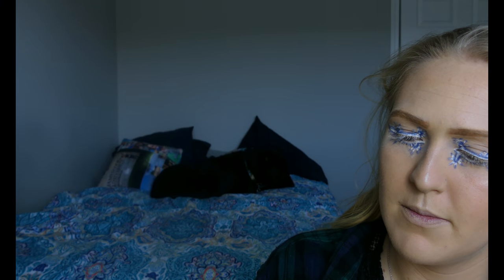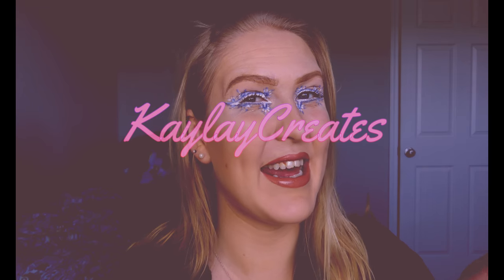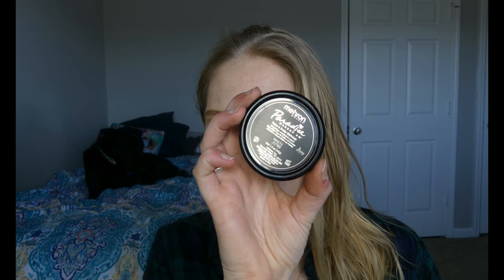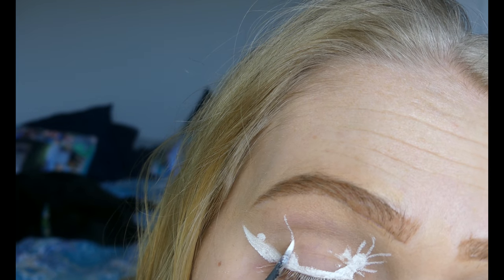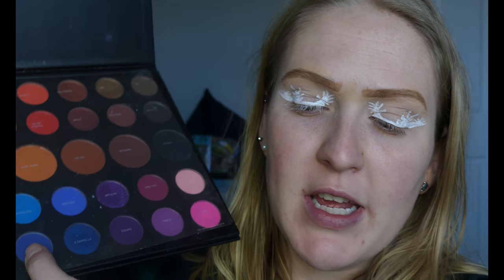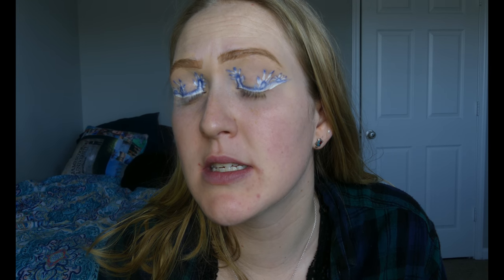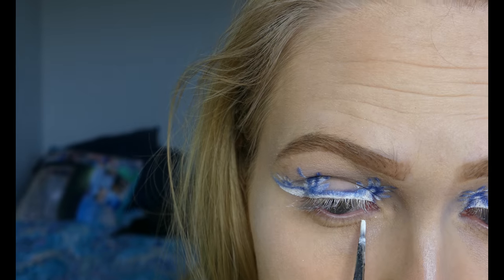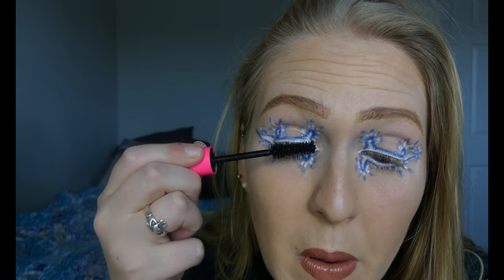SEA SLUG INSPIRED EYE MAKEUP LOOK | CHAT WITH A MARINE BIOLOGIST | KaylayCreates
I am the absolute worst at uploading videos on time! Now my editing software doesn't want to export this! I'm so excited with how this look turned out! it took FOREVER! Let me know what you think!

Jump to 7:04 to get to the makeup!

MAKEUP USED:
Milani Stay Put Brow Color (Soft Brown 01)
Morphe Eyelid primer
Pretty Vulgar Under Cover Concealer (Veil of Secrecy - light)
Mehron Makeup Paradise Makeup AQ Face & Body Paint (1.4 oz) (White)
Mehron Makeup Setting Powder (1 oz) (Neutral)
Morphe the James Charles Palette (Cola)
Wet n Wild Photo Focus Water Drop Primer Coconut Dreamin'
Becca Ultimate Coverage 24 Hour Foundation (Vanilla 2W1)
Becca Hydra-Mist Set and Refresh Powder (Original)
Nyx Professional Makeup Bare With Me Multitasking Spray
Manna Kadar Beauty Liplocked Priming Gloss Stain (Sienna)

personal Instagram: kaylayarmstrong
beauty instagram: kaylaycreates